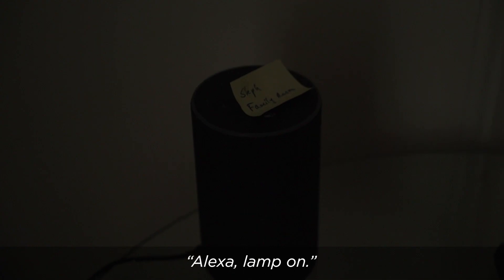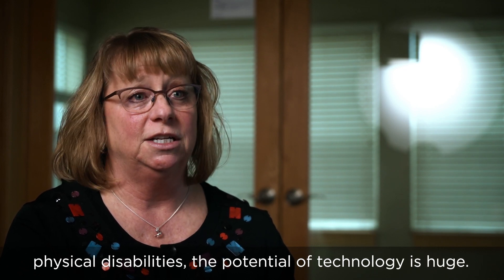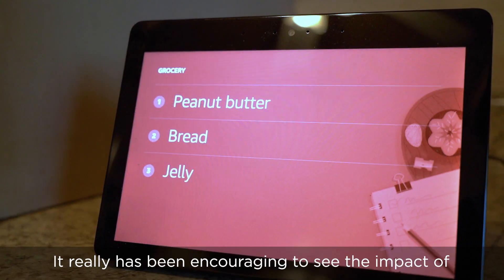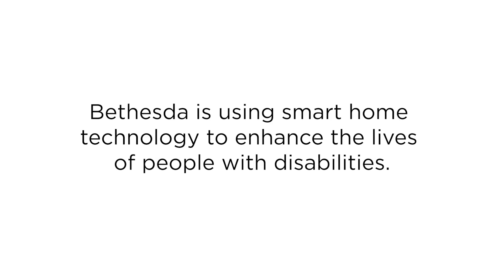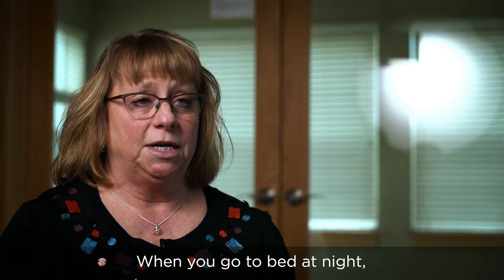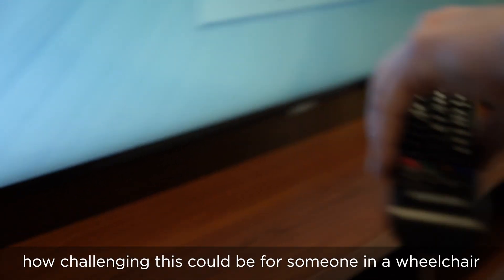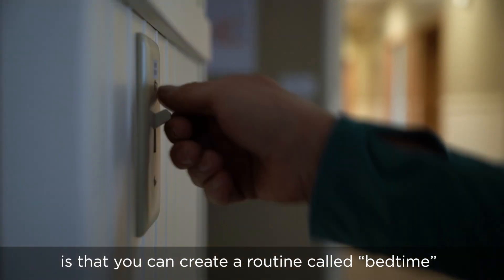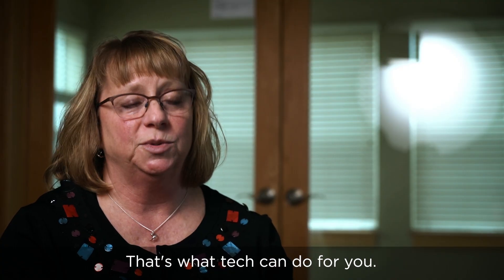Using technology to help people with developmental disabilities thrive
Bethesda is leading the way in using advanced technologies to help people with intellectual and developmental disabilities thrive.